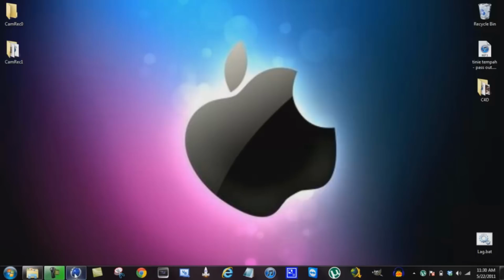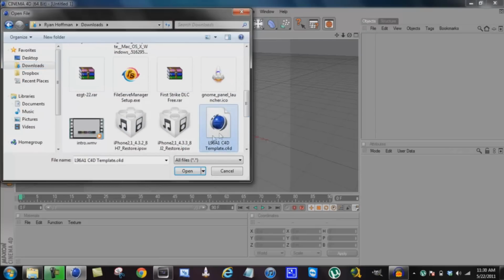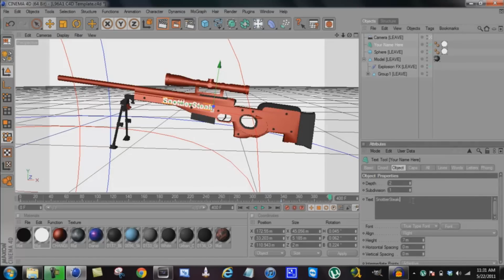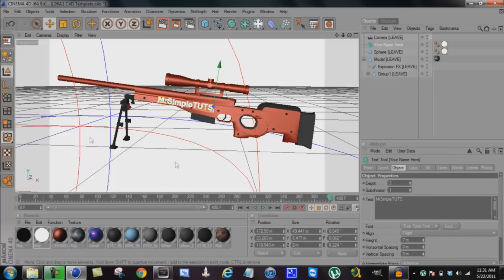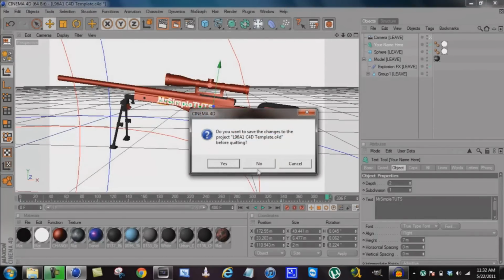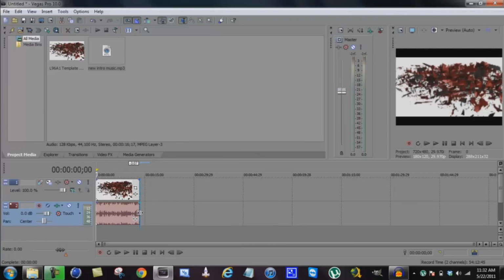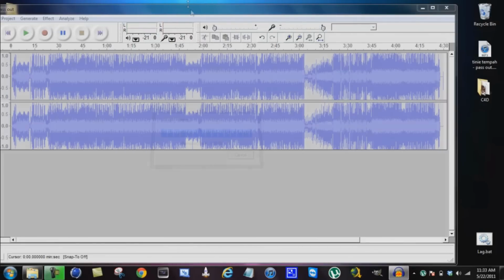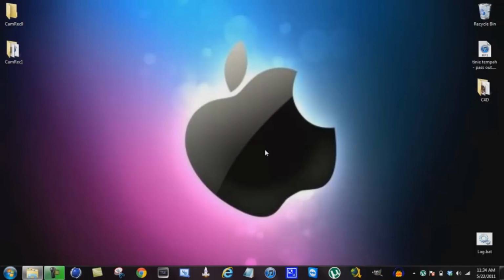How to make an awesome intro in Cinema 4D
I will be giving these links shown in video to my subscribers.

This video took a long time to make and render.